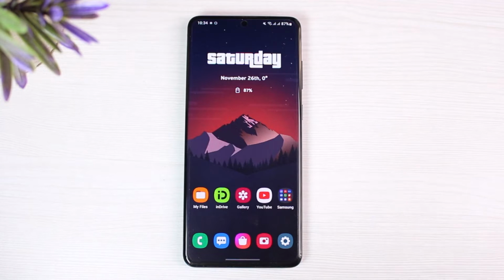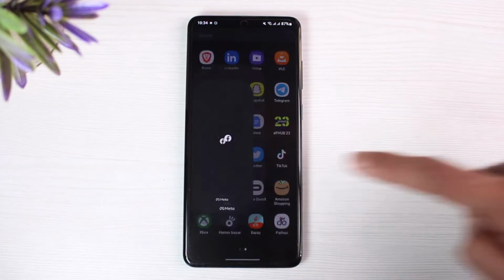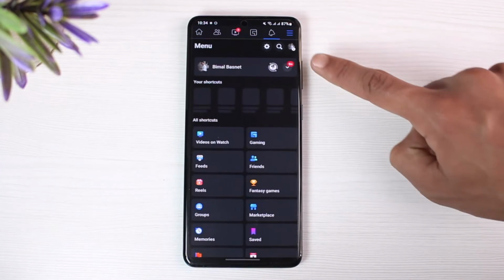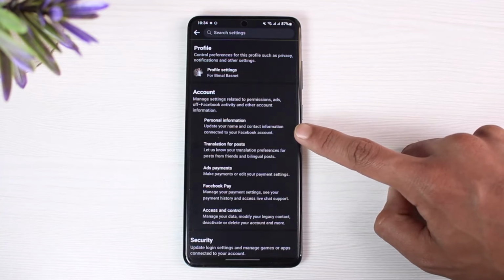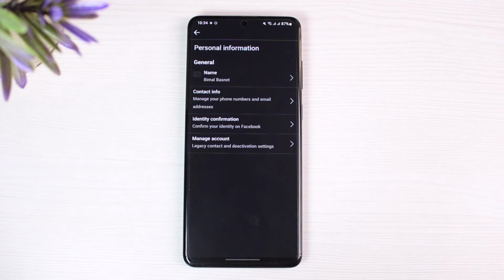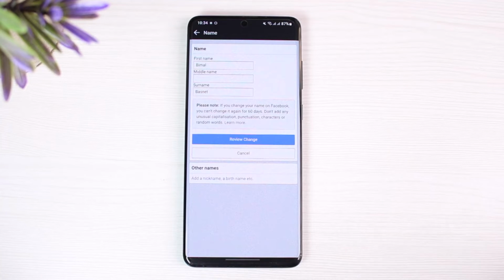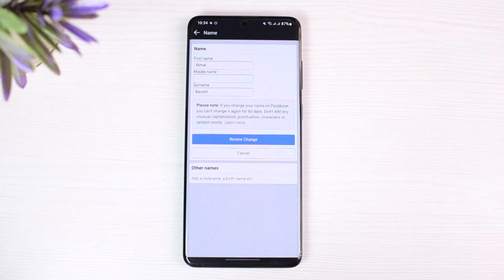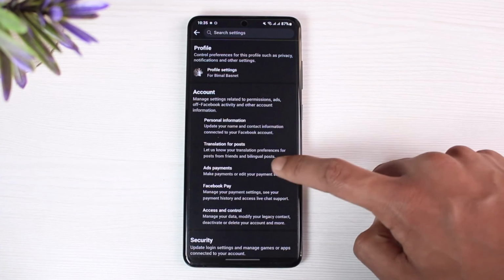How to Change Your Name on Facebook !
This video guides you in an easy step-by-step process to change your name on Facebook. So make sure to watch this video till the end.

Follow these simple steps:
1) Update the Facebook app to the latest version
2) Open Facebook and login to your account
3) Tap on the menu icon
4) Go to Settings
5) Select Personal Information
6) Tap on the Name
7) Enter the new name you want to change to
8) This way, you can change your name on Facebook.

~ Timestamps:
0:00 Introduction
0:17 Update & Login
0:33 How to Change Your Name on Facebook
1:20 Conclusion